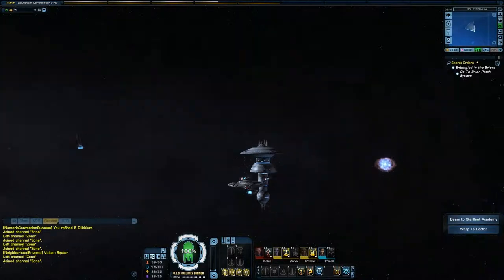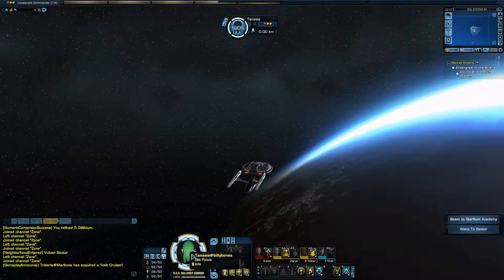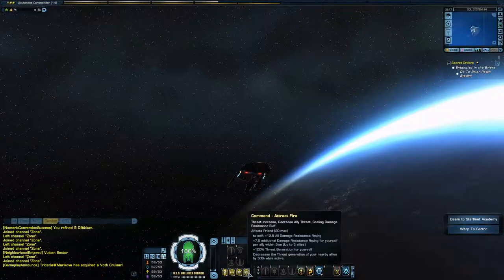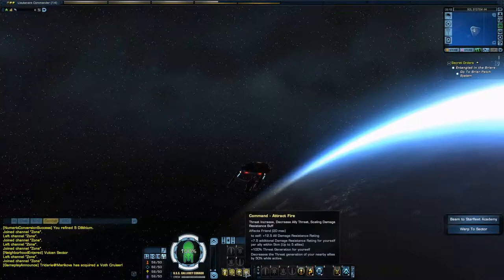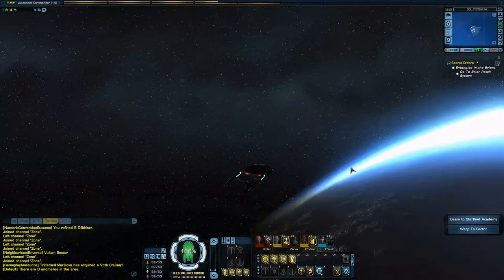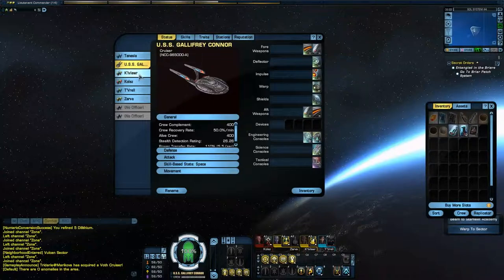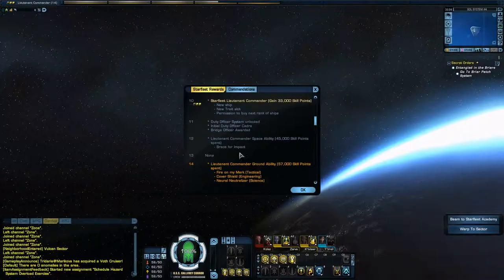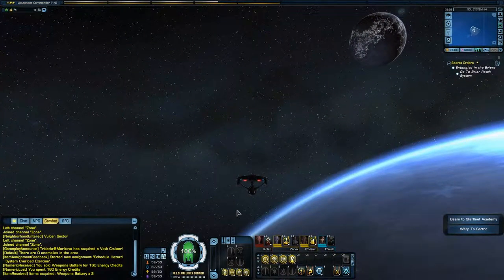Star Trek Online - A Very Basic Tutorial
This tutorial is a very basic.  It is intended mainly for friends of mine, but may have added benefit to others who wish to play.  I may create another one, but that will depend on my time and popularity within my friends and those outside of them.